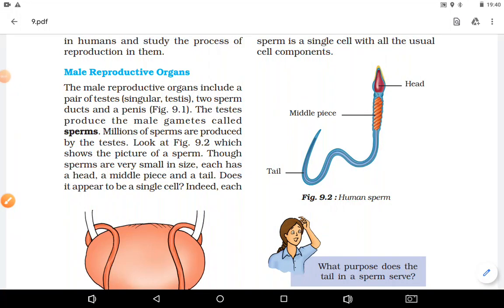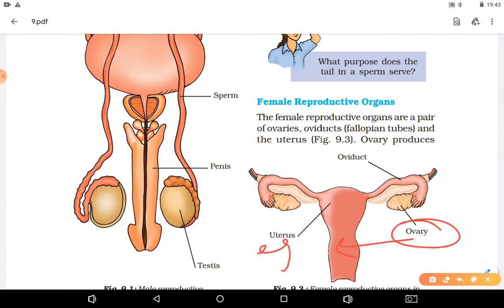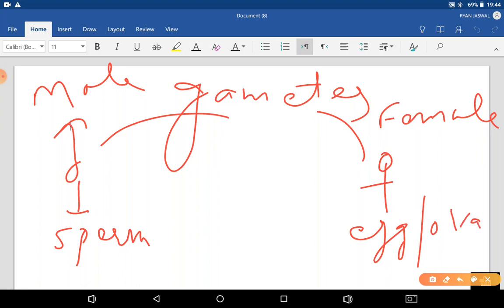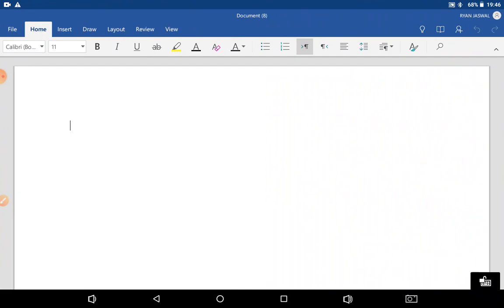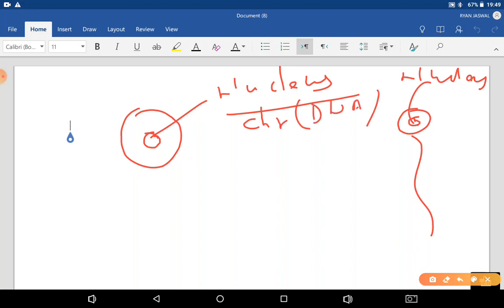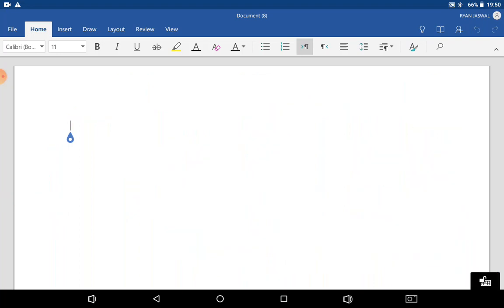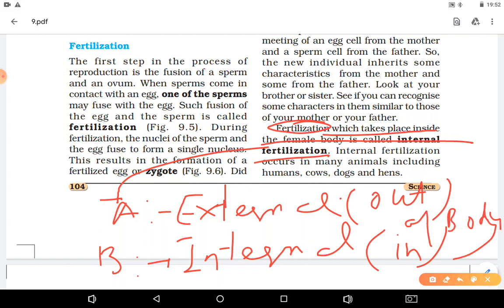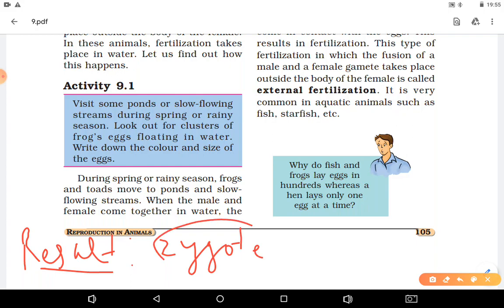NCERT class8 human reproduction